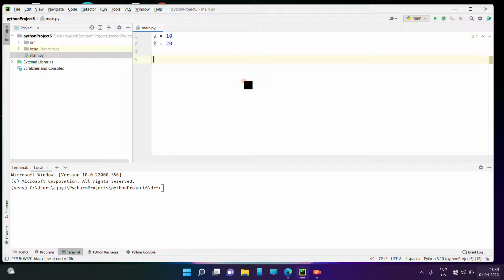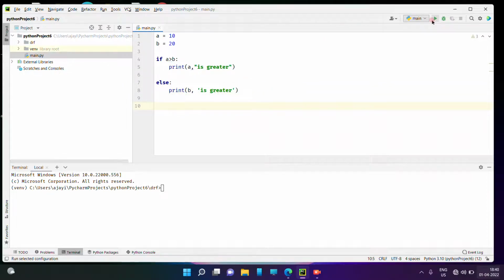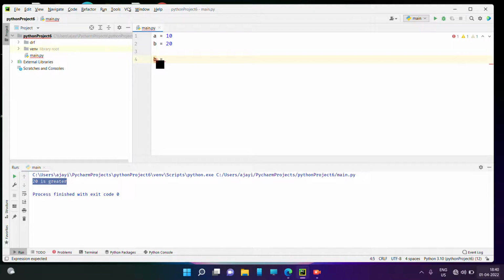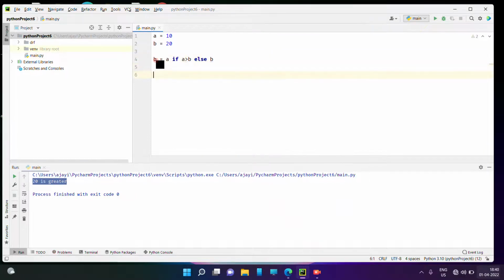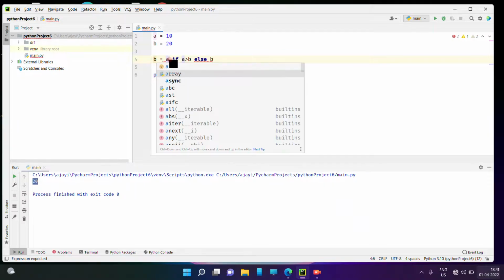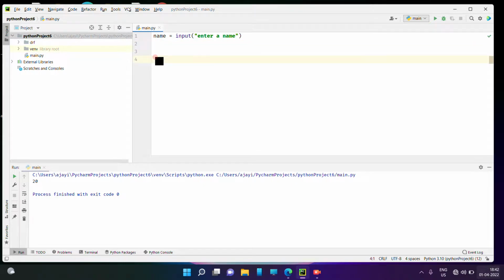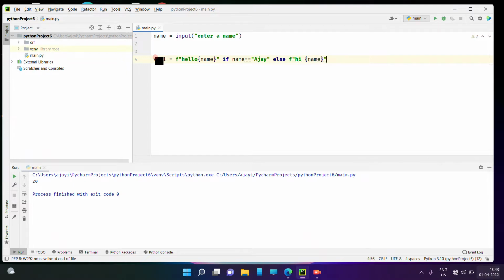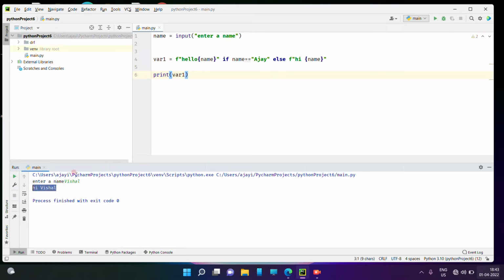Ternary Operator in Python | Conditional Operator in Python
Ternary operator in python